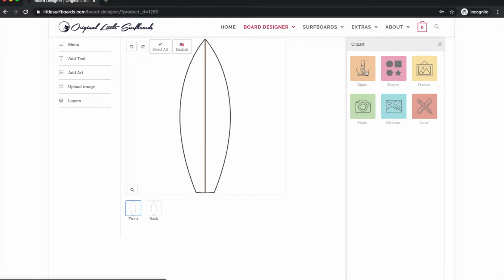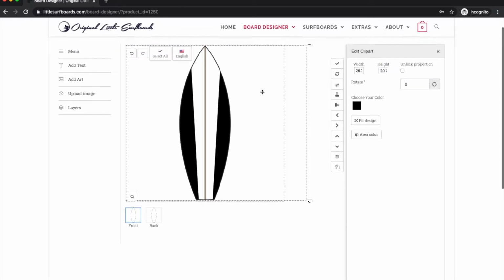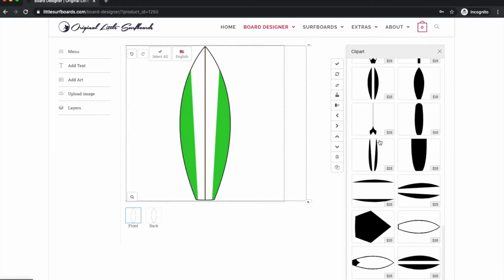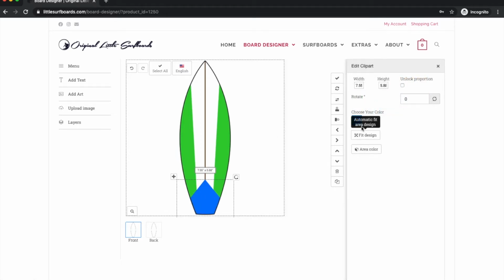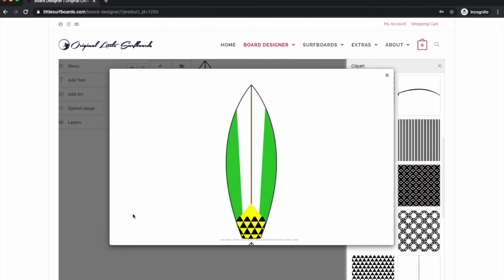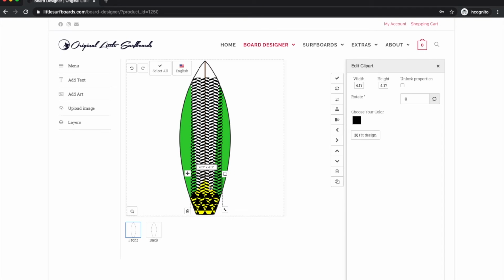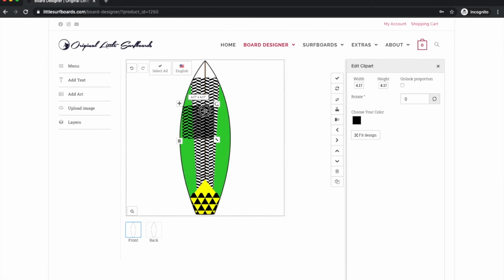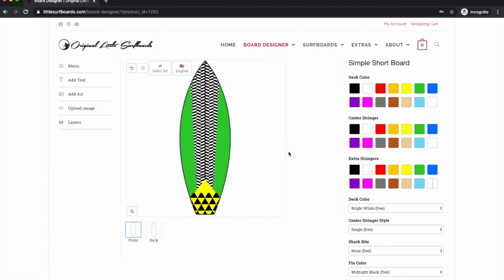LittleSurfboards.com - Experimental Custom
Combining advanced design features for a unique look.